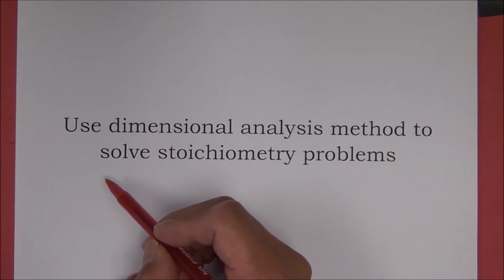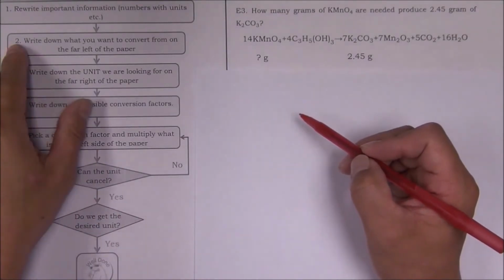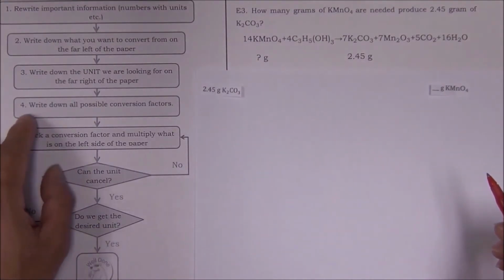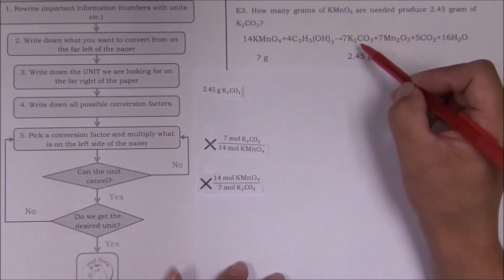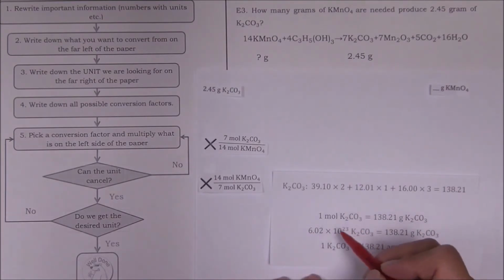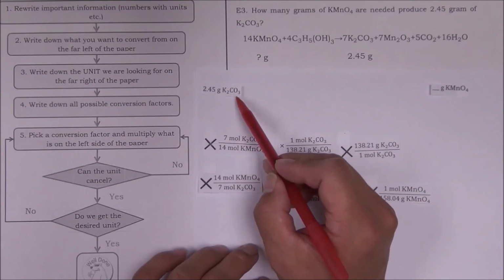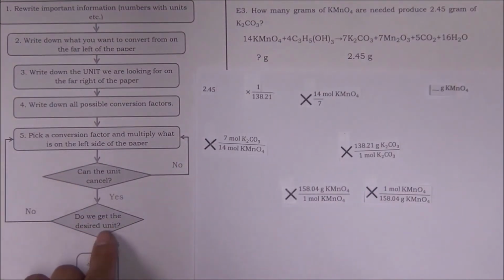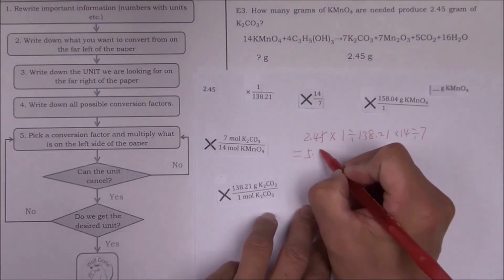Stoichiometry is easy (3 of 3)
This is the third video of the 3-video series to teach you stoichiometry: from gram of a product that was produced to calculate the gram of a reactant that was consumed. It first teaches you how to identify the stoichiometry problems by organizing the information. Then it teaches you how to solve the problem with dimensional analysis method.